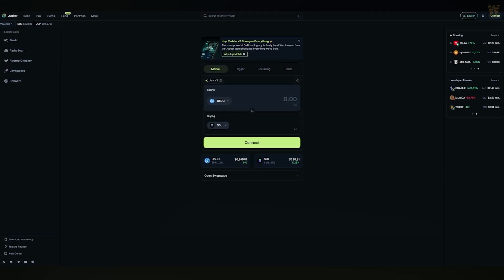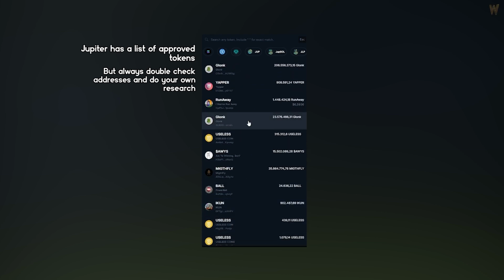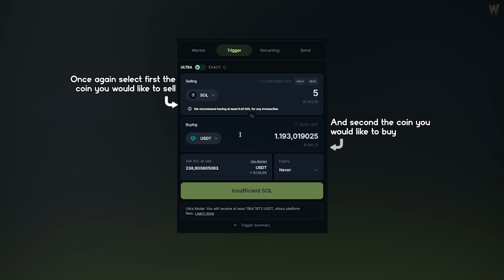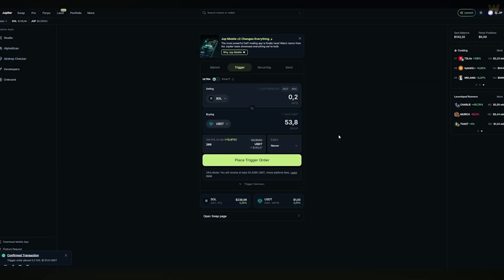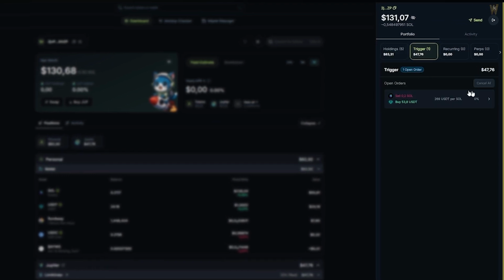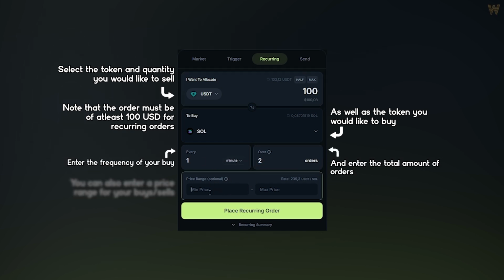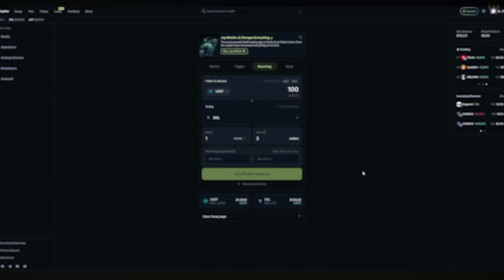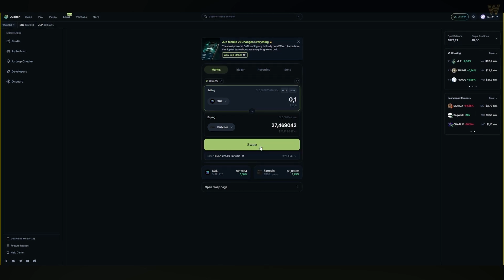Jupiter Swap Basics - Wealth Group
This video is a beginner’s guide to using Jupiter Swap, a decentralized exchange on the Solana blockchain. We cover the basics of how Jupiter works, swapping tokens, finding the best prices across different liquidity sources, and how to use the platform safely and efficiently.

By the end of this walkthrough, you’ll understand how to make token swaps on Solana with ease, why Jupiter is one of the most popular tools for DeFi users, and how it can help you trade with better execution and lower costs. Whether you’re brand new to Solana or just exploring DeFi tools, this guide will get you started quickly and confidently.